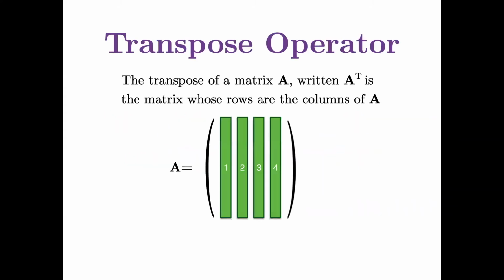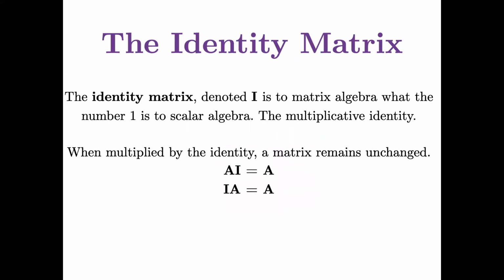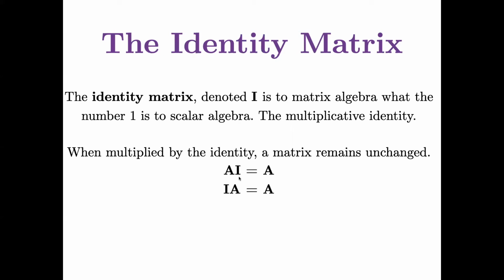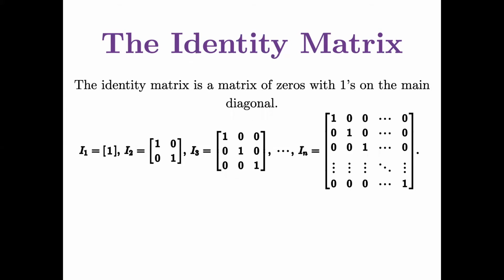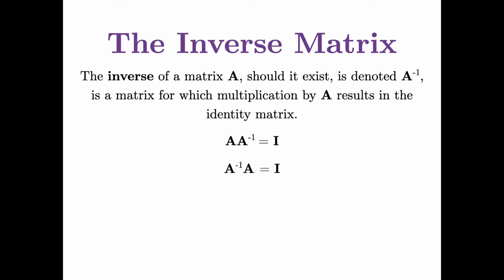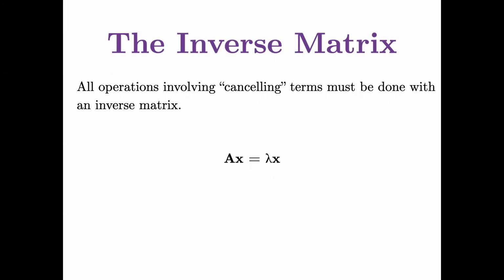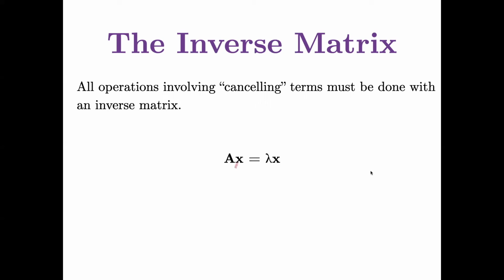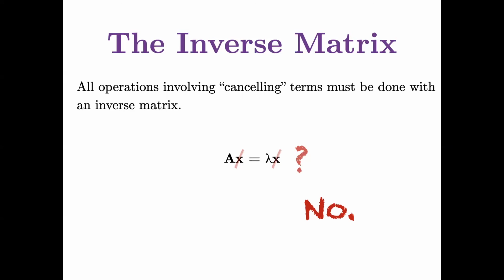Bootcamp Primer 3 - Special Matrices and Operations